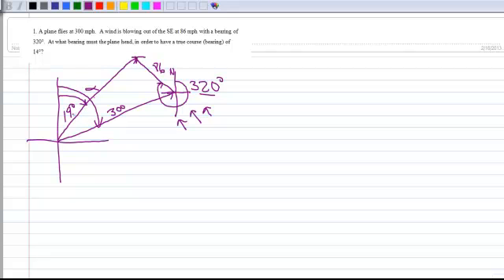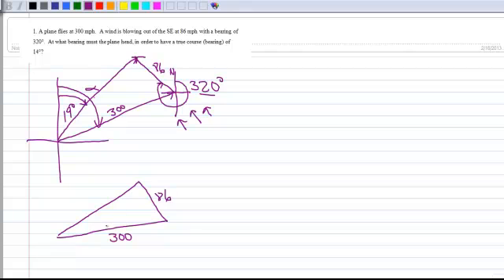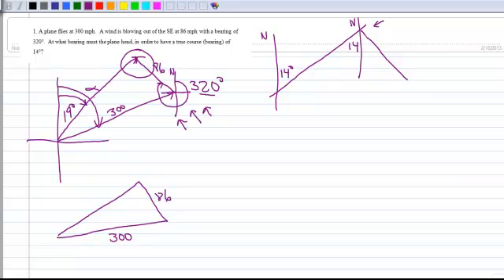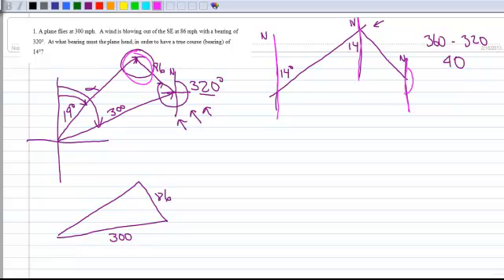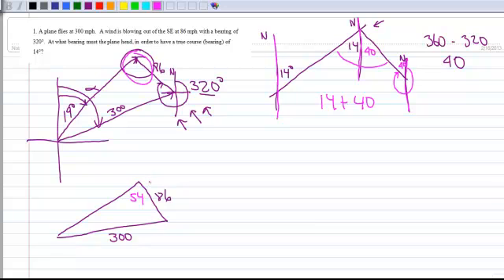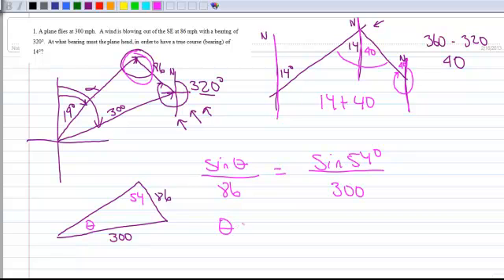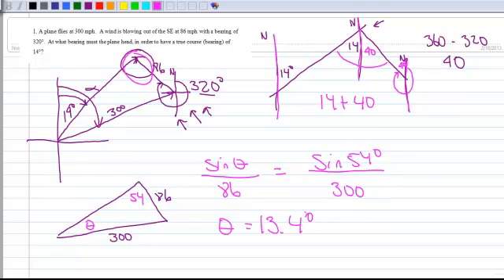6.1 Airplane vector problem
Airplane and vector trig problem.